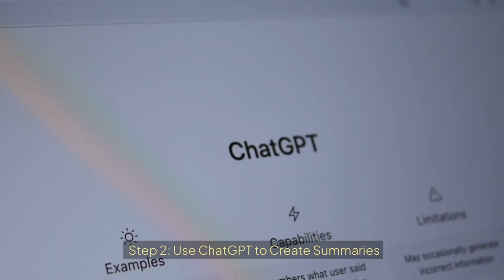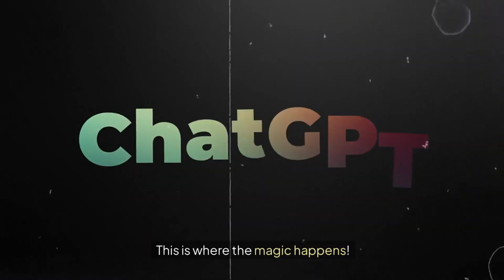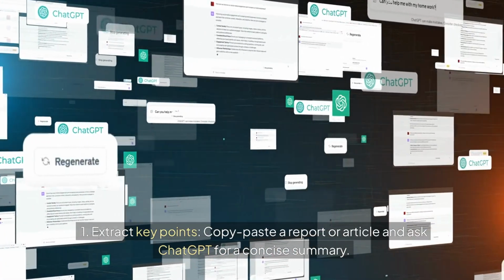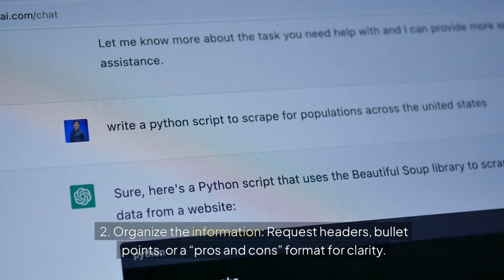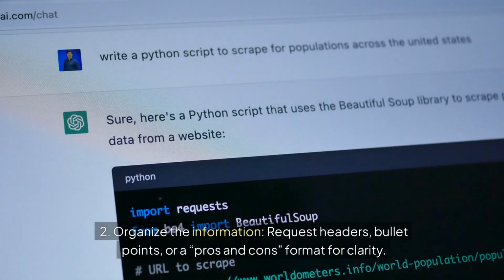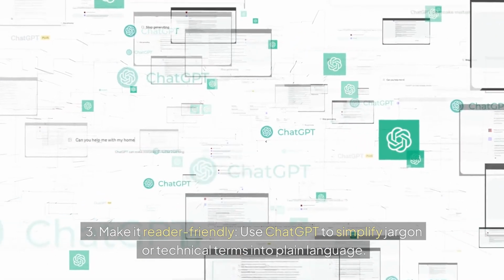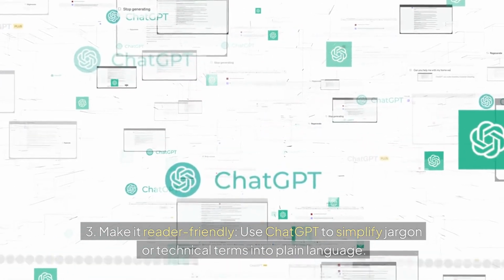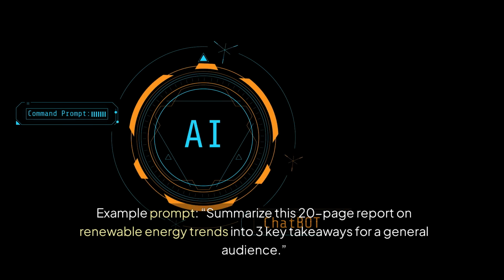How to Earn with ChatGPT: Create Summarized Research Reports | 333 Ways to Earn!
In this video, discover how to use ChatGPT to create professional and concise research summaries for students, professionals, and businesses. From academic topics to market insights, learn how to simplify complex data and deliver valuable results to your clients.

We’ll cover everything:
Choosing your niche.
Finding clients online.
Setting competitive rates.
Delivering top-notch summaries that impress.
Don’t miss out on this smart way to earn with ChatGPT!